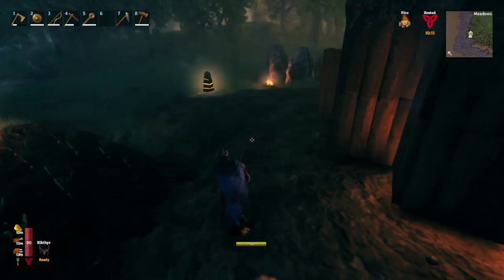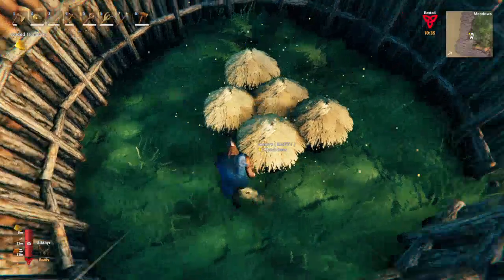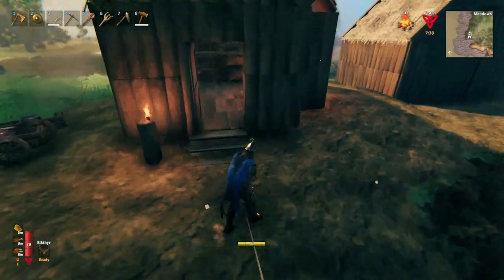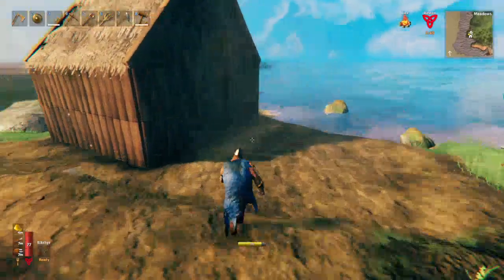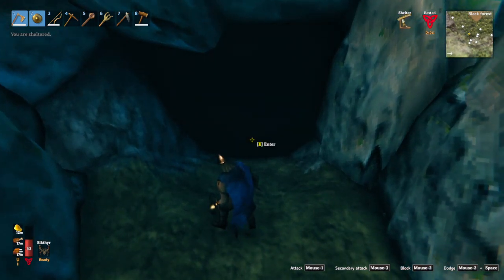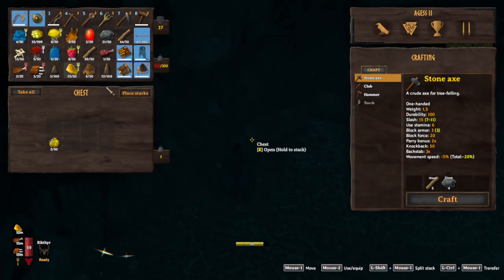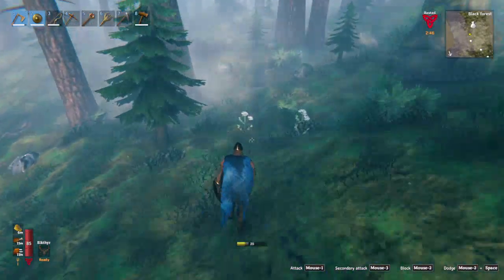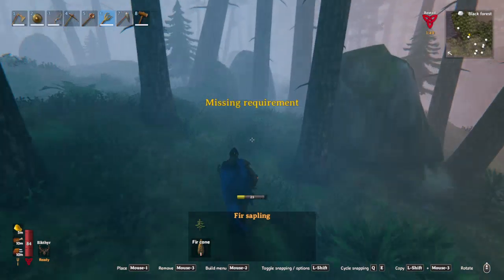Valiem - ep 26 killing us a cave troll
went to kill a cave troll

Rules
no dev commands
no mods
no portals